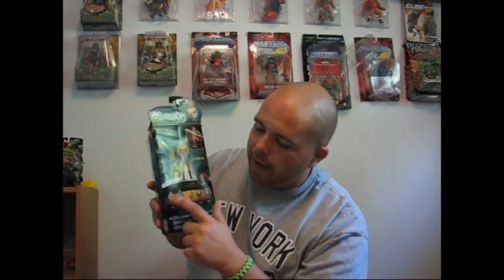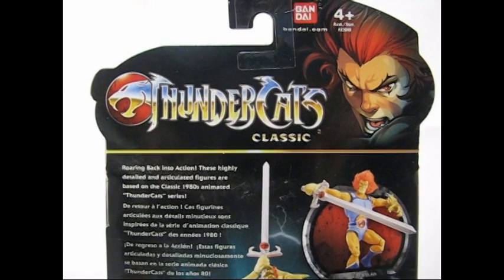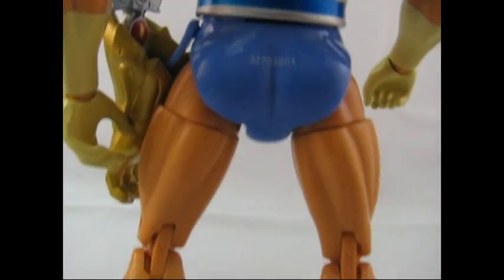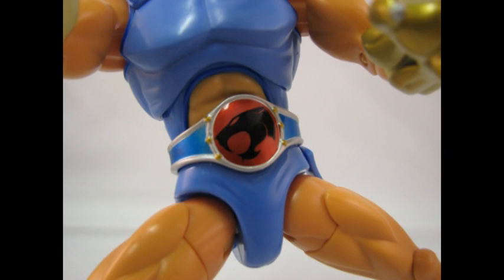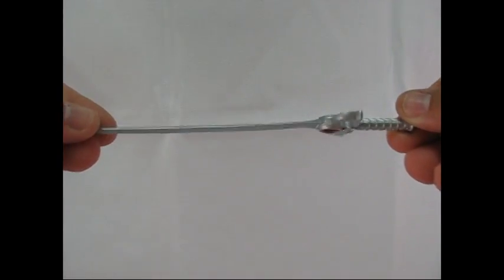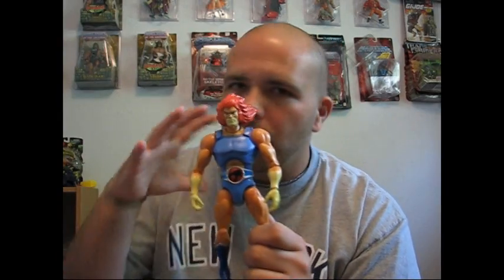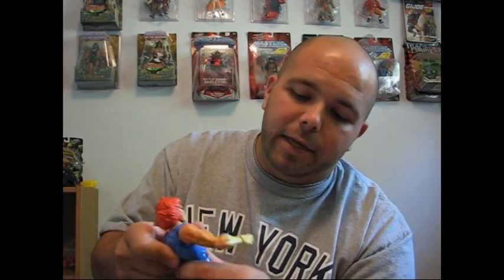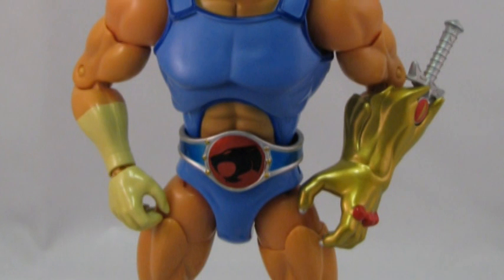Thundercats Classics Lion-O TOY REVIEW - HOOOOOOOOOOOOOOOOO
Scotty Cash takes a look at the 8" classic Lion-O this time. He dug the 4" Lion-O from the kids line so lets see how he feels about this one.